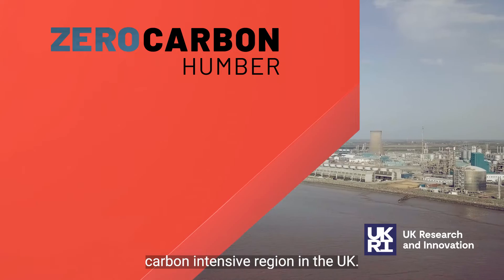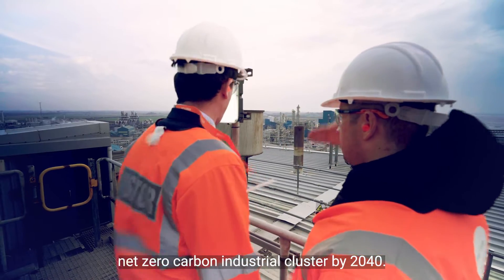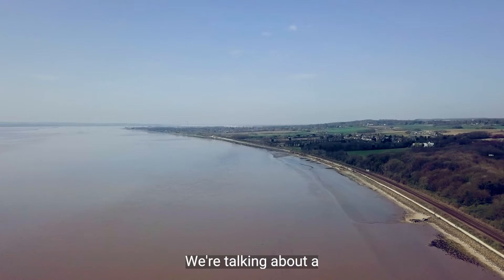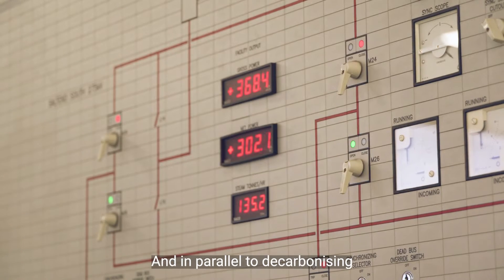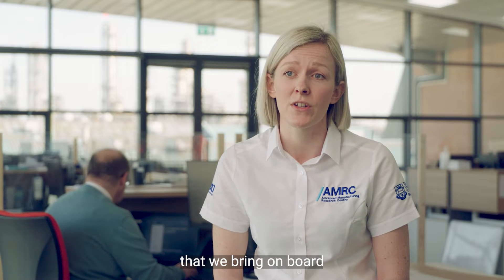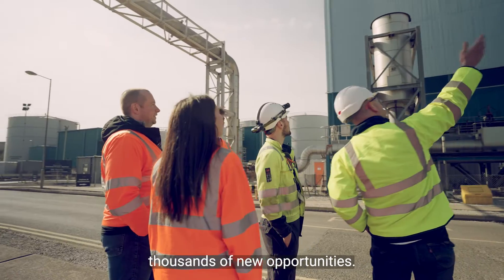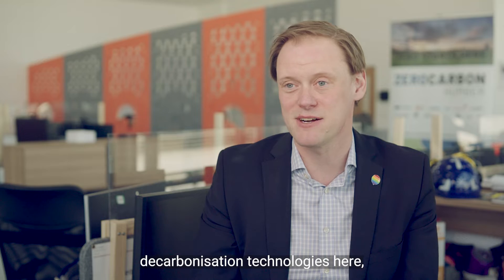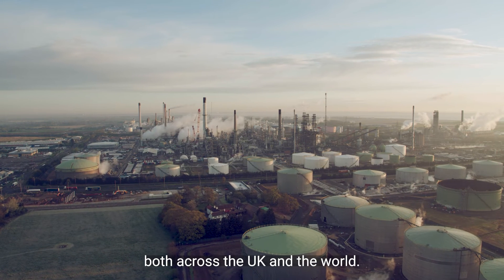UKRI - ZERO CARBON HUMBER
We worked with UKRI to make a series of films showcases their efforts to increase decarbonisation.

Suited & Booted Studios are an award winning video content agency based in Bath, UK. With over 20 years of experience in the creative video industry, we have a wide range of expertise in a number of industries, ranging from education to technology, food & drink to engineering.

We film worldwide and across the UK.